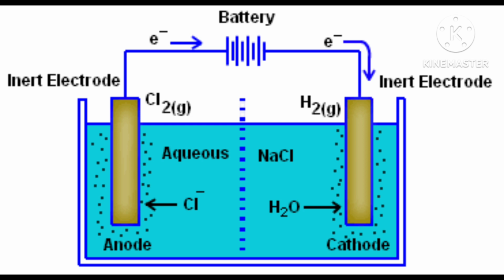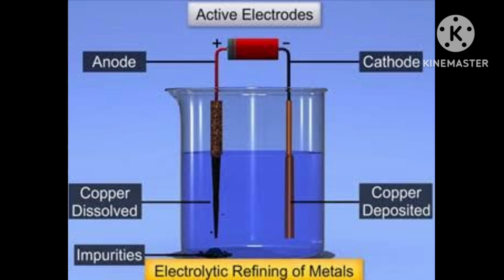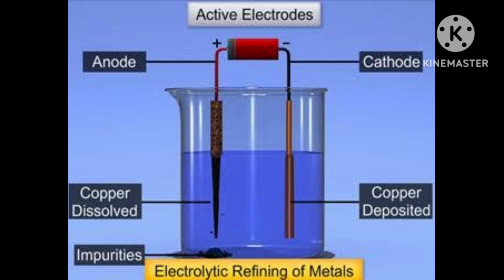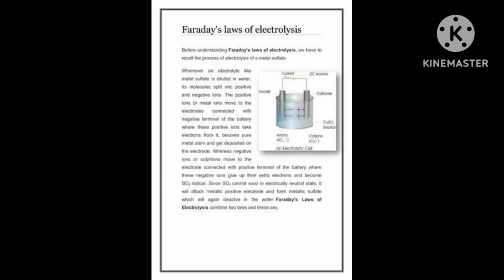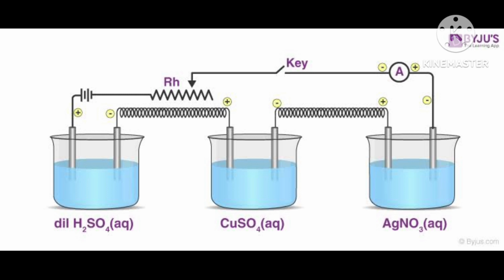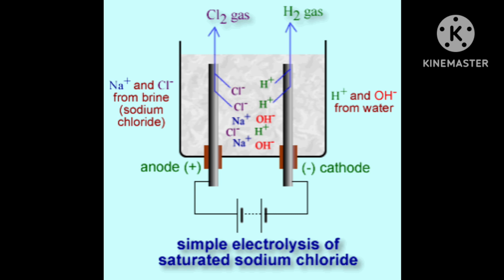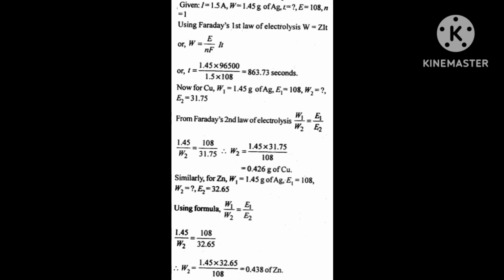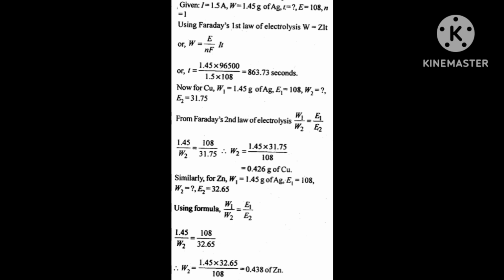CHEM LECT -233 "ELECTROCHEMISTRY "(FARADAY'S LAW & PRODUCTS OF ELECTROLYSIS)FOR 12TH P-1,IIT,NEET,